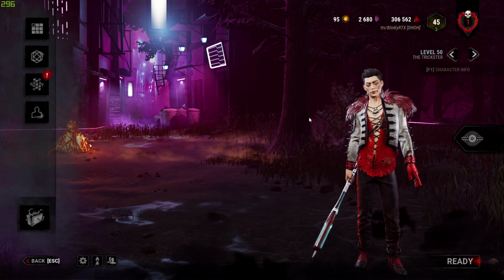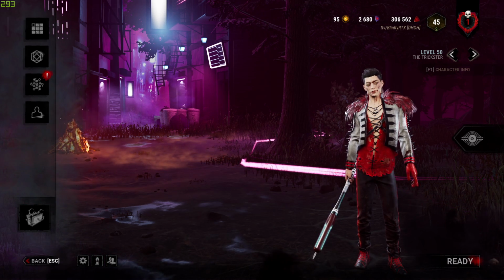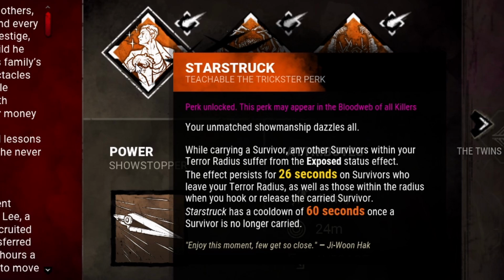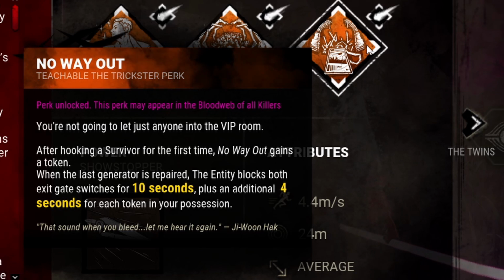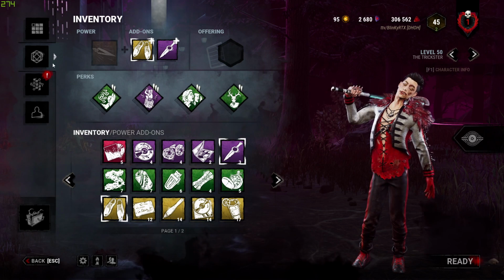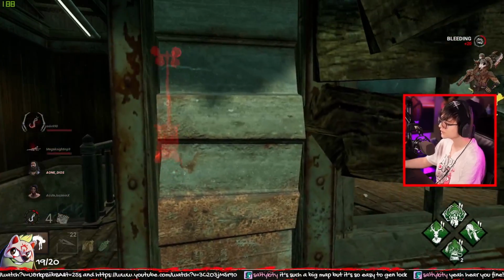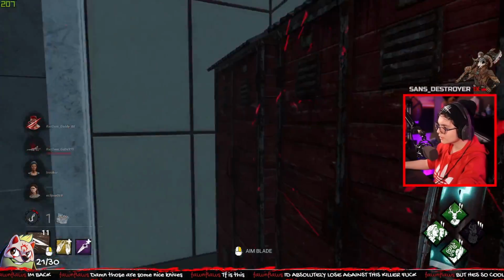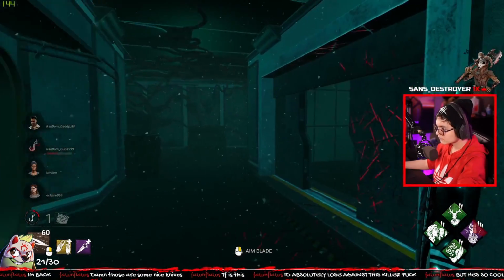TRICKSTER'S SEXINESS GETS 4Ks! ✨🔪 | FIRST IMPRESSIONS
The man's cool asf.
Let me know what you think about him down below! Hope they get the buffs out.

Skip to 4:48 for gameplay!

I stream every week, with no set days but a set time @ 7 PM EST! Updates are through Discord and Instagram!

StreamBeats Originals - What If feat. Fuslie

𝘼𝘿𝘿 𝙈𝙀:
🖥️ BNET: blinkyrtx#1687
🖥️ Steam: ttv/BlinKyRTX
🖥️ Epic Games: ttv-BlinKyRTX